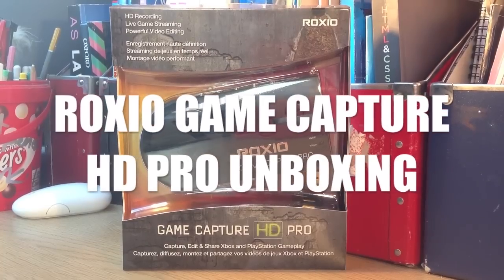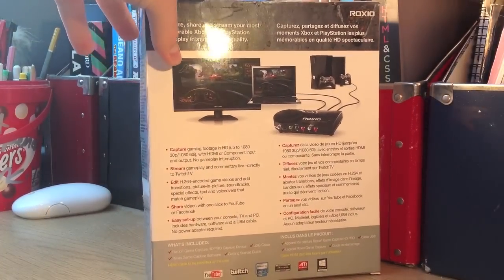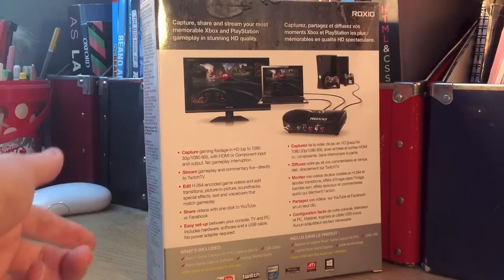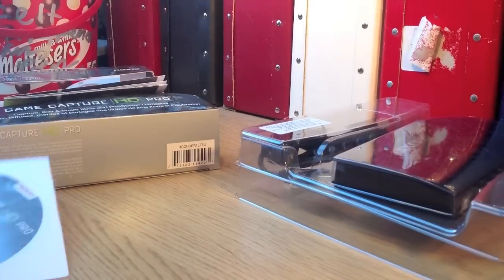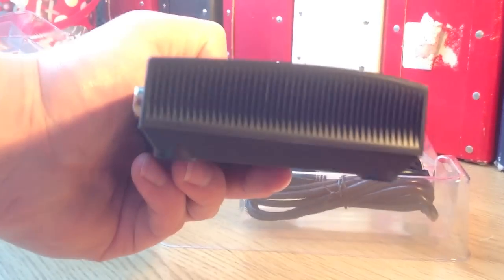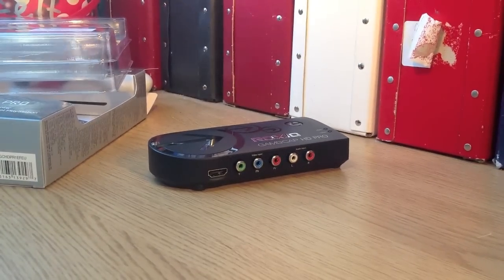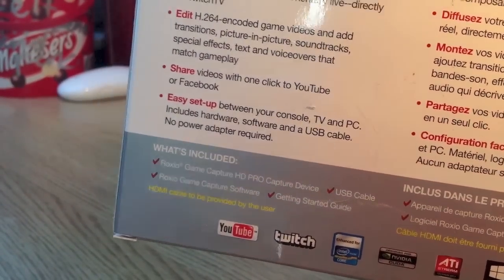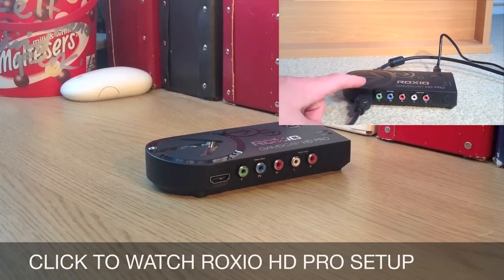Roxio Game Capture HD Pro Unboxing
This is an unboxing of Roxio Game Capture HD Pro for Xbox and Playstation. It is an upgrade from the original Roxio game capture. This new device enables you to stream to twitch.tv, record through HDMI, and real HD quality.

You can buy this product at the link below;

Details;

Capture, Stream, Edit and Share HD Gameplay from Xbox and PlayStation

Capture, share and stream your most memorable Xbox and PlayStation gameplay in stunning HD quality.

Everything you need to easily capture, share and showcase your best gameplay

Capture your greatest console gaming footage in HD (up to 1080 30p/1080 60i), with HDMI or Component input and output.

No interruption to your gameplay.

Stream your gameplay and commentary live--directly to TwitchTV

Edit your H.264-encoded game videos and add transitions, picture-in-picture, soundtracks, special effects, text and voiceovers that match your gameplay

Share videos with gamers and friends with one click to YouTube, Facebook or RoosterTeeth

Easy set-up between your console, TV and PC. Includes hardware, software and a USB cable. No power adapter required.

Plus! Take screen captures, and view helpful tutorials online

Roxio Game Capture HD PRO Capture Device
USB Cable
Roxio Game Capture Software
Getting Started Guide
HDMI cable to be provided by the user

Microsoft Windows® 8, 7, Vista™ SP2, XP (SP3 for 32 bit & SP2 for 64 bit), Intel® Core 2 Duo Processor 1.8 GHz or AMD Athlon x2 64 2.0 GHz, 2GB RAM
DirectX® 9.0c compatible graphics card or higher, sound card
2GB free hard drive space for installation. 10+ GB free recommended for video recording.
Windows Media Player 11 or higher
Internet explorer 7 or 8
Internet connection required for capture, registration, product updates and tutorials. Any Internet charges are the user's responsibility
One available USB 2.0 port

Specifications:

High speed connection via USB 2.0 port
Video inputs: HDMI or Component Video
Audio inputs: HDMI or stereo audio (RCA x2)
1x USB cable included
Input Formats:

Video: AVI, MOV, WMV, M2TS, MP4
Audio: MP3, WAV, WMA, AAC
Image: JPG, PNG, TIFF, BMP, GIF
Supported Recording Resolutions: 480p/i, 576p, 720p, 1080 60i/30p
Output Formats:

Video: AVI, WMV, MP4
Audio: WAV, WMA, AAC

HELP! I HAVE A PROBLEM

Does Roxio work with MAC?

There is no mac version for the Roxio, however you can run the software on your mac through bootcamp You Tube search "How to run windows on mac". This will help you get windows on your mac, then you can install the software. Hope this helps.

No Signal Problem with Roxio?

Here are some ideas that may work;

-Have you plugged the USB into the computer,
-Have you installed the software,
-Change the recording to NTSC-M.
-Change your TV's resolution down try 480p first.

Roxio's website for more details;

FOLLOW ME;